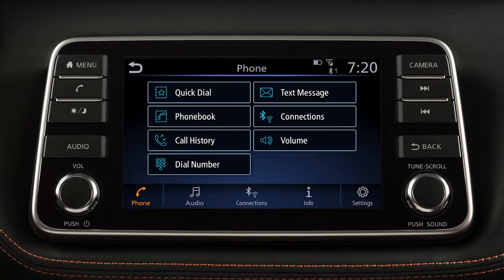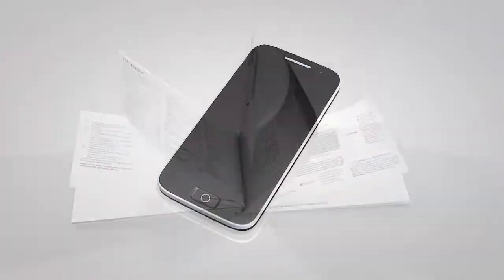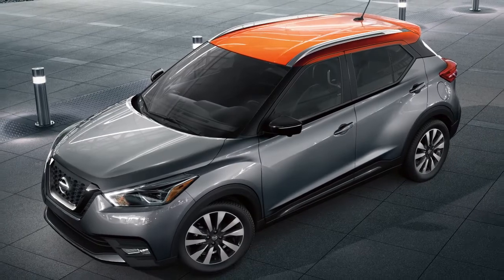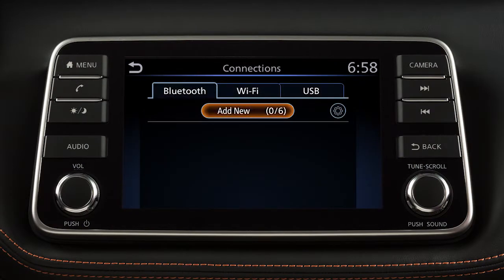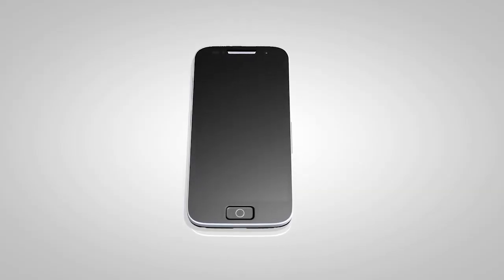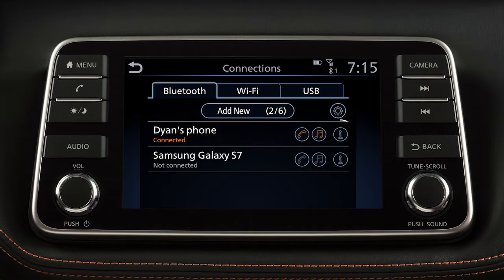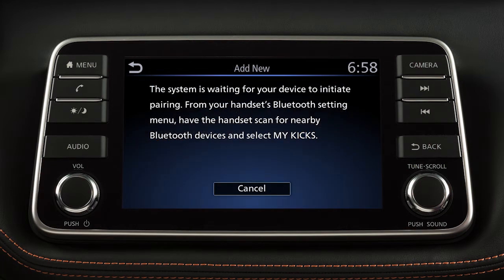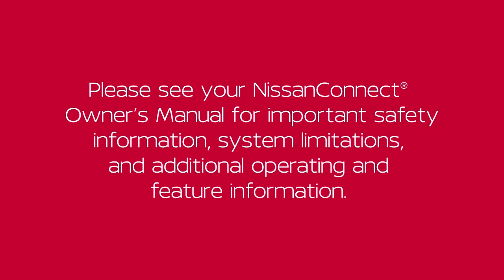2023 Nissan Kicks - Connecting Procedure